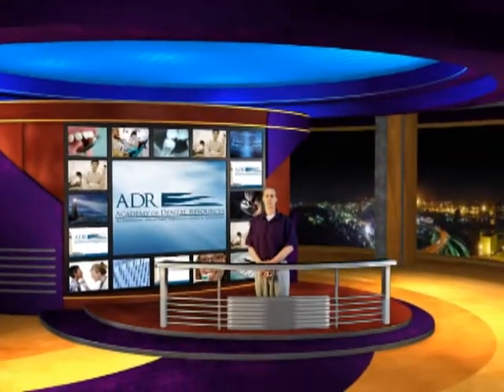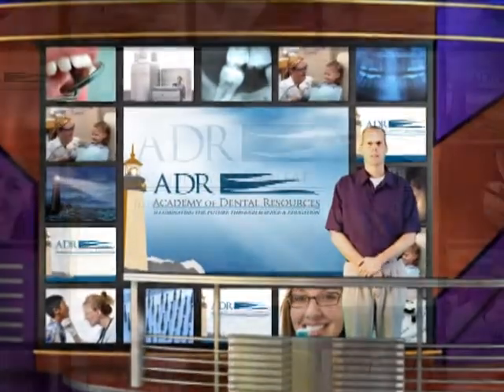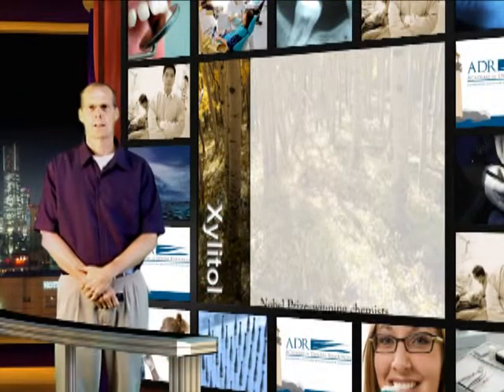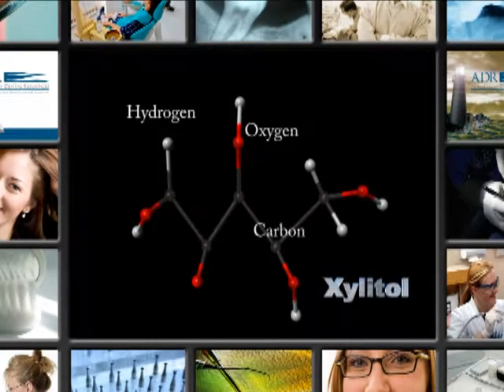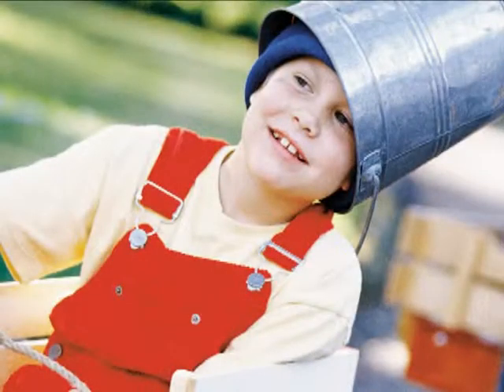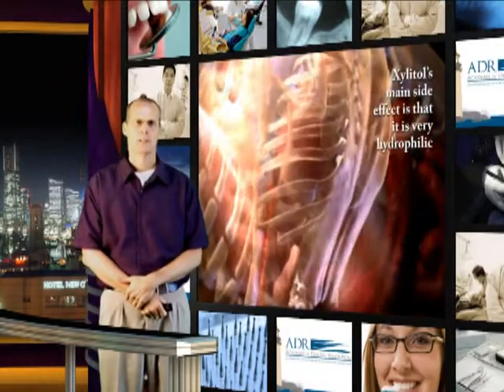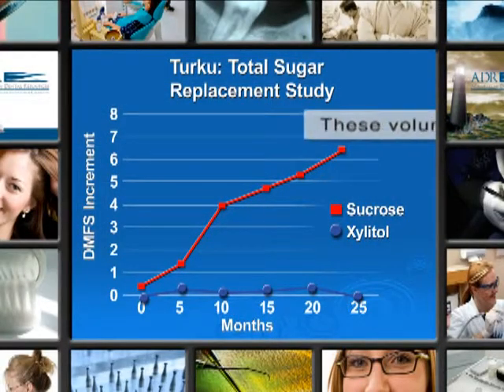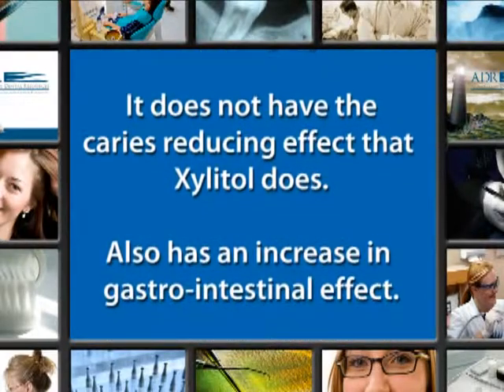ADR, Introduction to Xylitol Office Integration (1 of 2)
First video of 14 from The Academy of Dental Resources online continuing education credit module. This series of videos are specifically designed to educate dental professionals about the benefits of integrating xylitol into their practices.